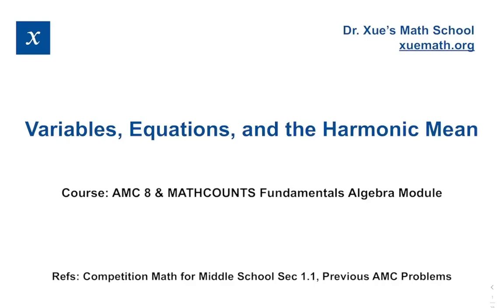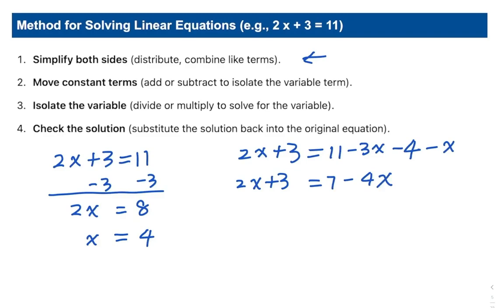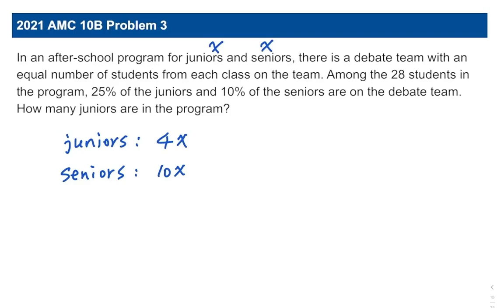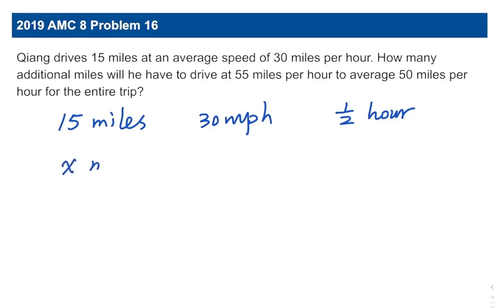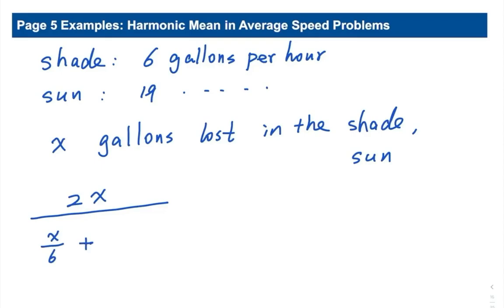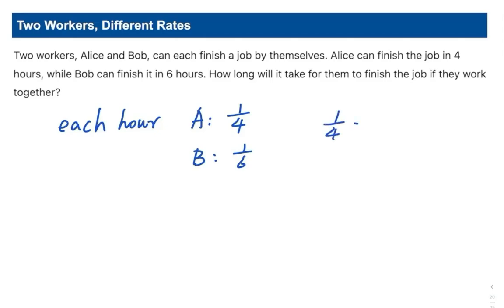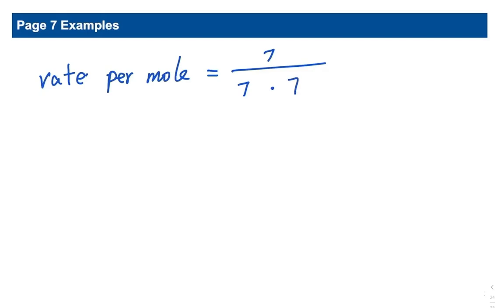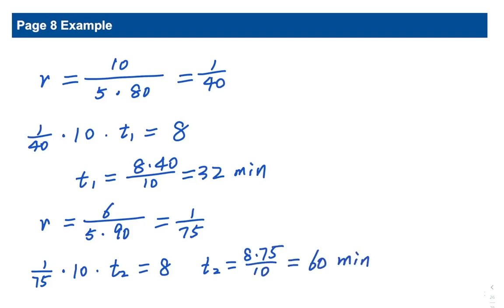Competition Math for Middle School: Variables, Equations, and the Harmonic Mean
Ref: AoPS Competition Math for Middle School (J. Batterson, Art of Problem Solving) Section 1.1 & Previous AMC Problems

This video discusses problems from the Art of Problem Solving (AoPS) textbooks, but all explanations and solutions are original and independent of AoPS.

Typos, Errors, and Comments on Art of Problem Solving Textbooks

This video is part of the AMC 8 & MATHCOUNTS Fundamentals course, which students typically take after completing Pre-Algebra.

The course is offered in two formats: a 4-week summer camp (2 weeks for Algebra, Counting and Probability, and 2 weeks for Geometry and Number Theory), or 30 lessons that can be scheduled weekly or more frequently. The pre-recorded video lectures cover all examples from the textbook, selected practice problems, and additional examples drawn from past AMC 8 and AMC 10 exams.

AMC 8, Python, & High-School Research Summer Camps in 2025
Geometry, Algebra 2, Precalculus, AMC 10, AMC 12 Summer Classes, Twice Weekly:

Self-Paced Videos for All Art of Problem Solving Textbooks and All Previous AMC and AIME Problems

All videos are pre-recorded and edited professionally to increase students' learning proficiency.

Discounted Math Textbooks – Beast Academy, Art of Problem Solving, and More (New and Gently Used)

We facilitate bulk textbook orders to help students receive discounts on their purchases. We occasionally have gently used books for sale too.